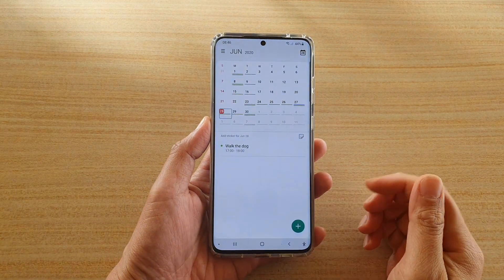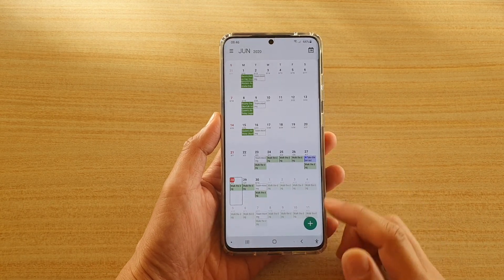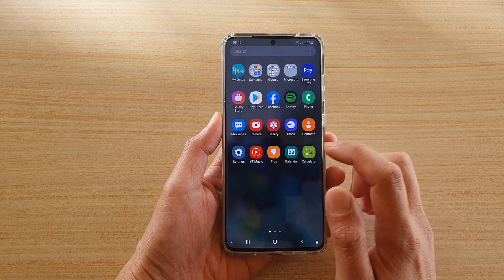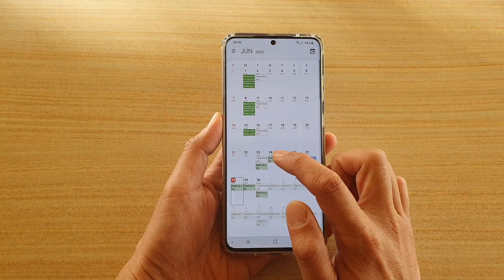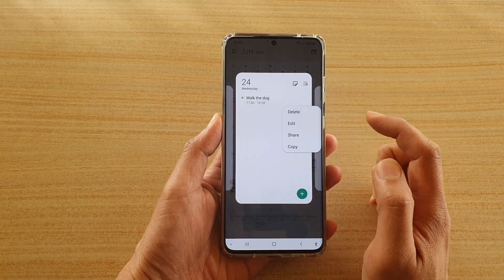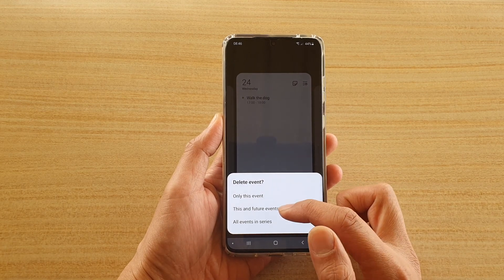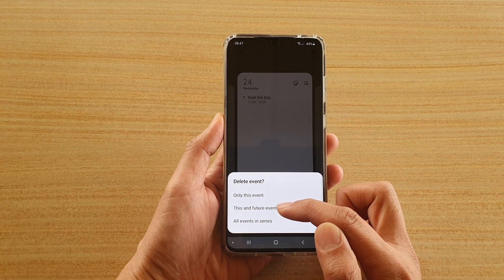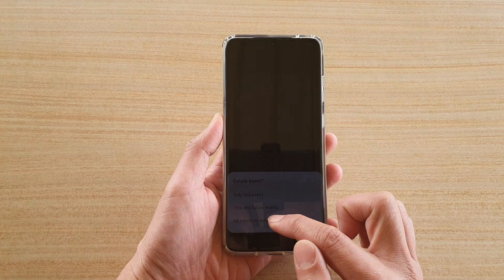Galaxy S20/S20+: How to Delete Recurring Events On Calendar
Learn how you can delete recurring events on calendar on Galaxy S20 / S20 Plus / S20 Ultra.

Android 10.